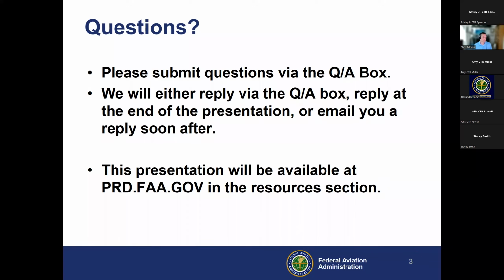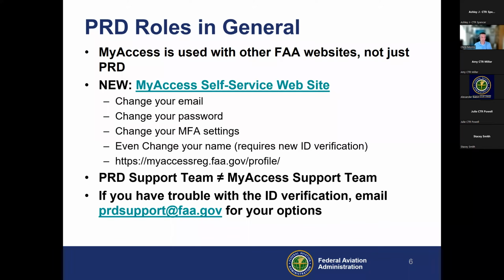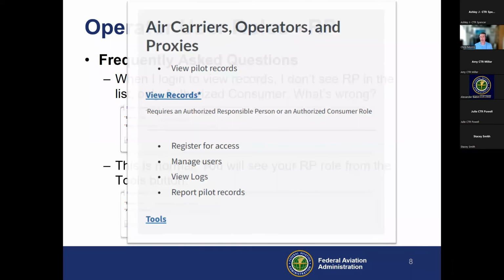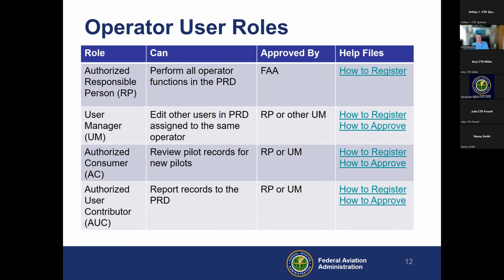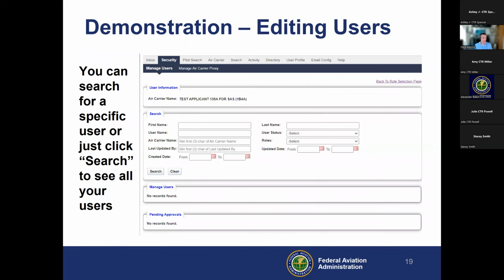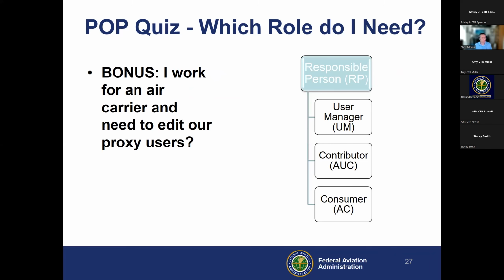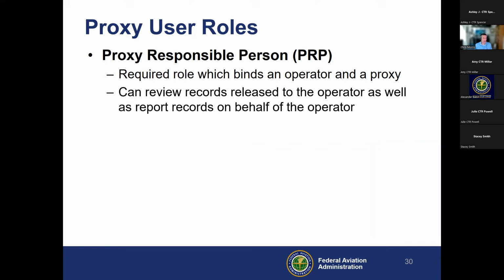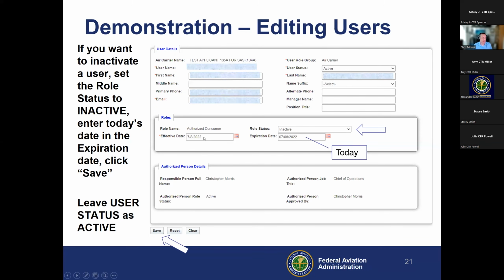Pilot Records Database: July 14, 2022 – Managing User Roles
On July 14, 2022- The PRD program office discussed managing user roles in PRD. More information on future webinars can be found at prd.faa.gov.